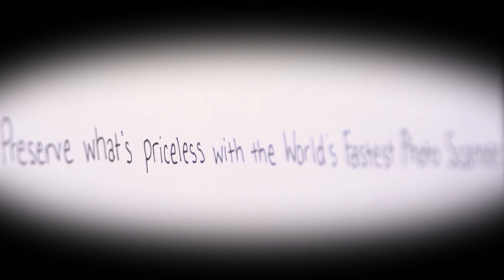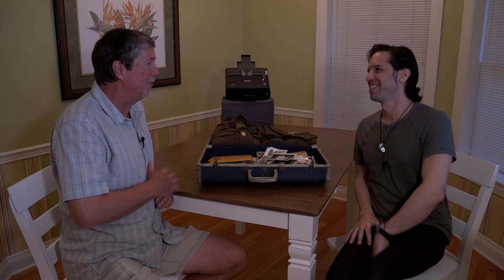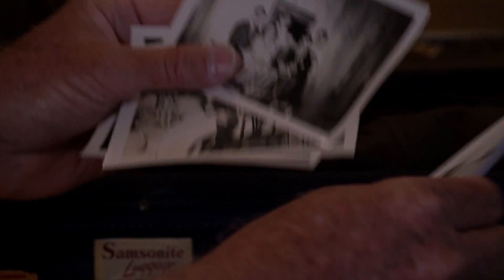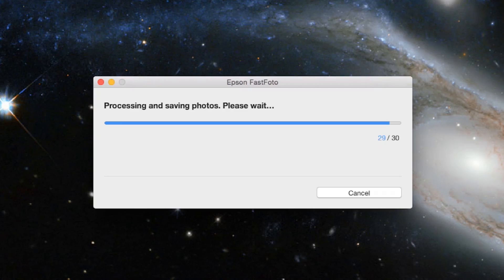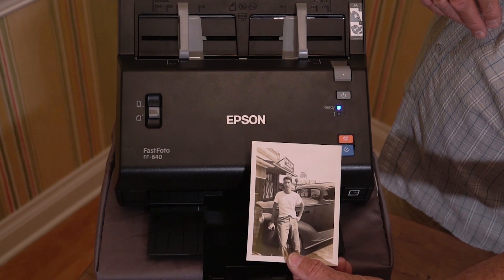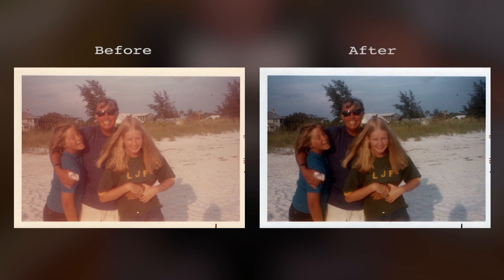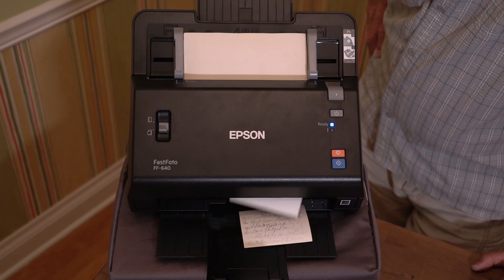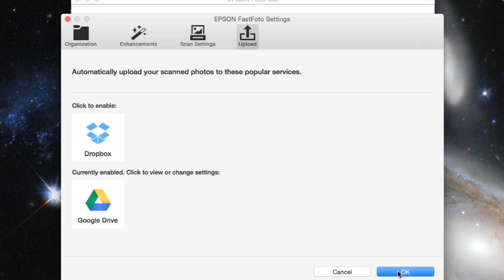Testing the World’s Fastest Photo Scanner: The Epson FastFoto FF-640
In our first Shutterbug Showcase video, photographer and professional musician MikelParis tries out and demonstrates the features of the new Epson FastFoto FF-640, which is the world’s fastest photo scanner.